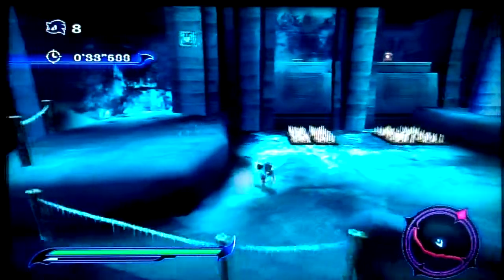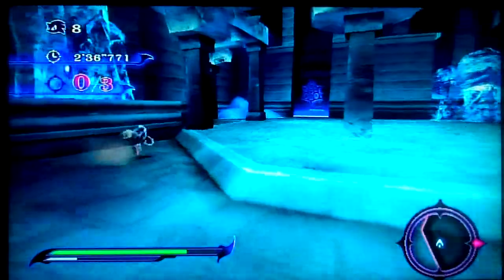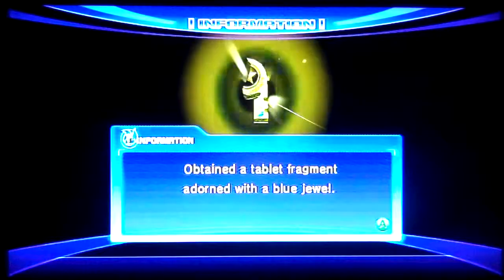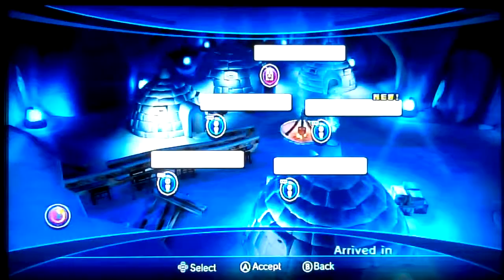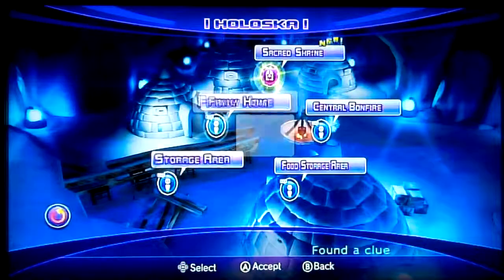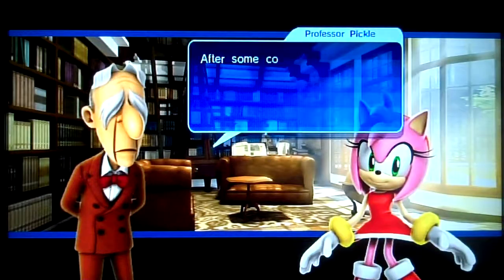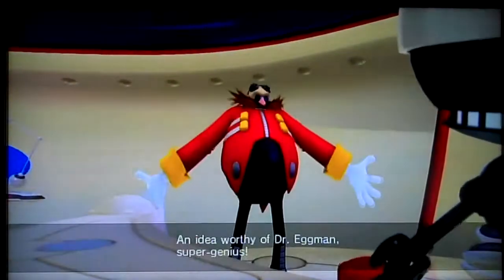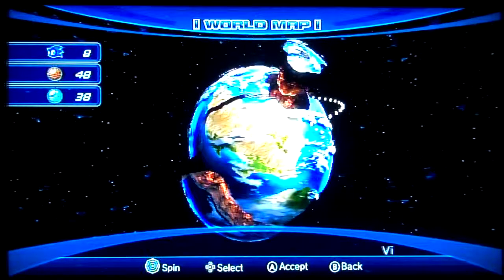Let's Play Sonic Unleashed (Wii) Part 17: Moray for Overconfidence?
Going through the Temple of Ice and fighting the Dark Moray.